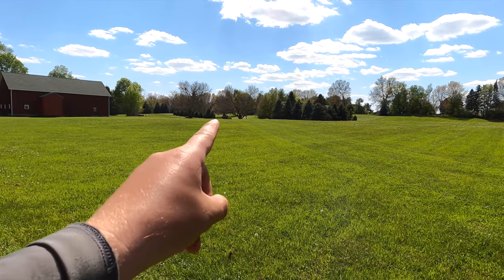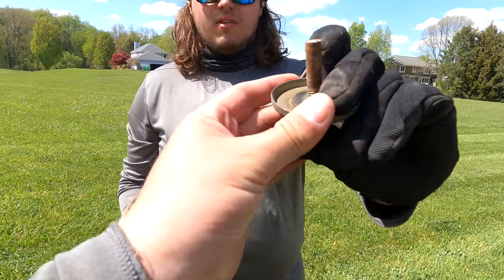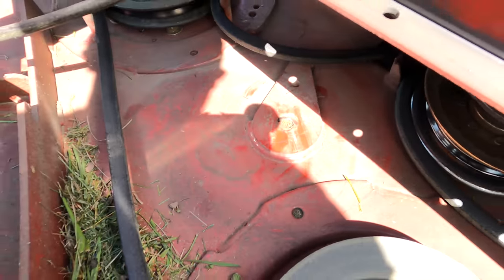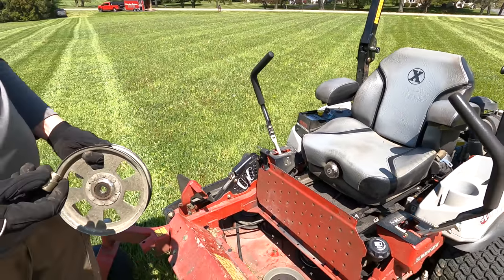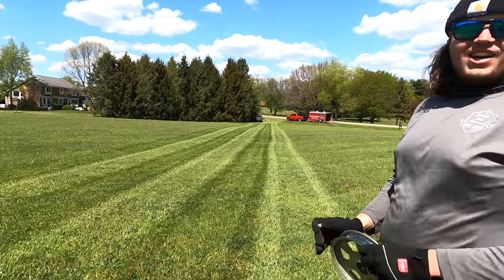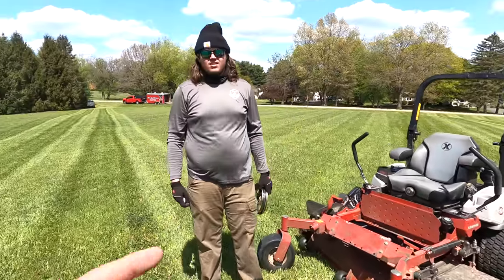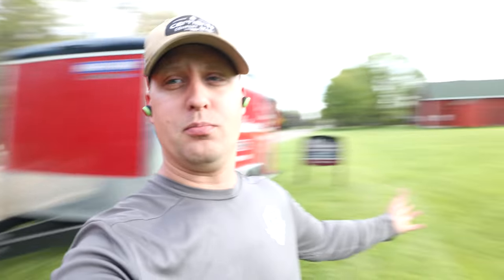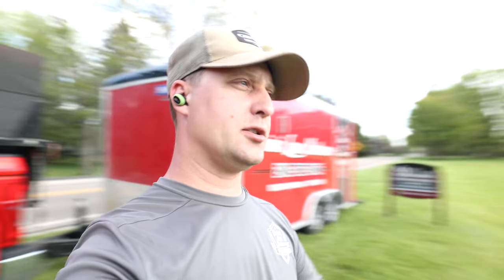Diamond Pattern Lawn Stripes!! (Until This Happened)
Today Rob and I went to mow our 3 and a half acres until after making our outline passes the Exmark broke down! Rob was just about to line up the first pass to help me create a diamond pattern on the lawn, and then one of the deck pulleys just sheared right off!

Thankfully I brought the DEWALT stand on mower to lay stripes as well, and I have to say, after seeing how well the stripes cut, I'm even more impressed with it. The whole property took a little more than 2 hours to do with the 54" stander, but I will say this in all honesty, it laid a MEAN stripe on the property.

Thankfully Exmark was able to already swap out and warranty the pulley, so we're back in action and ready to rock and roll for Monday. Shoutout to Weingartz for getting us back out there to mow!

► NEVER SAW THIS COMING! DEWALT Lawn Mower DEBUT! (DXGX554P)